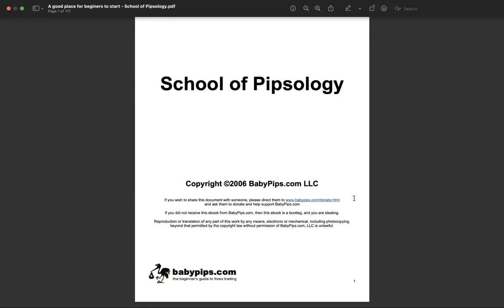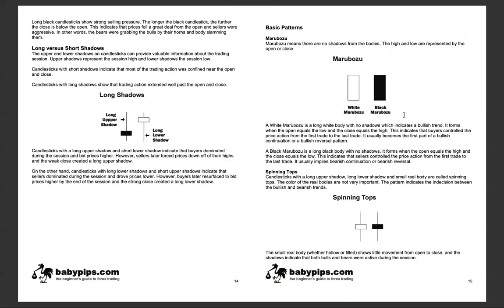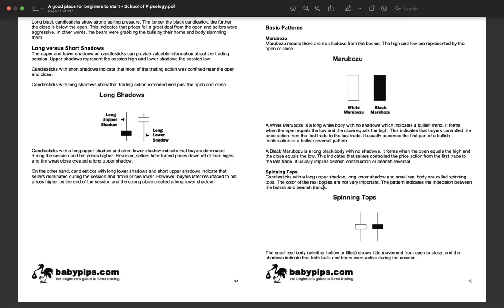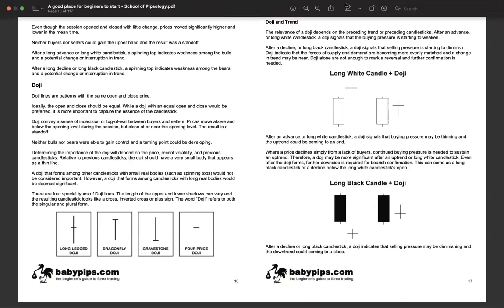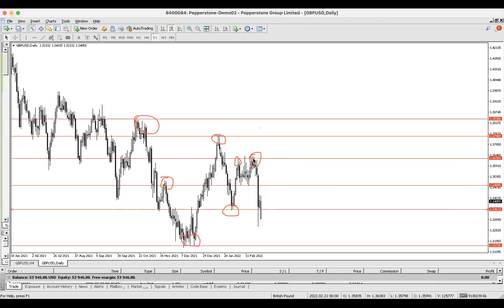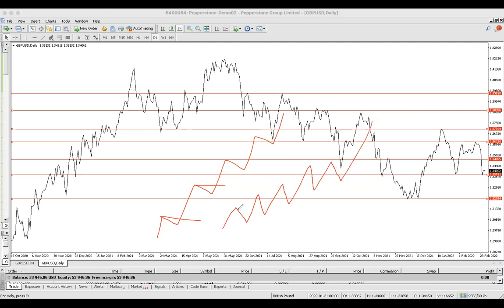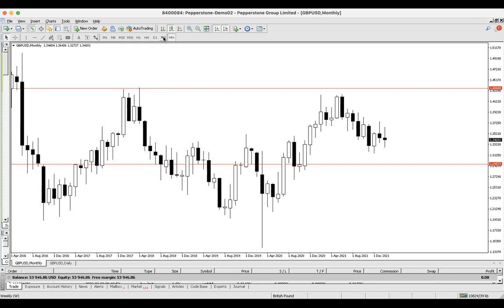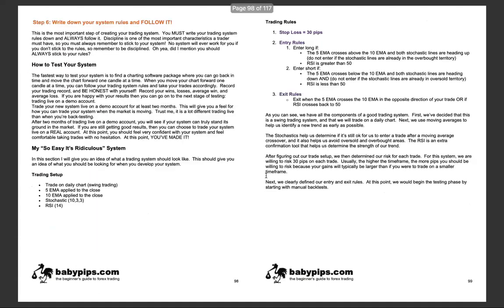TeamLit Trading Day 3